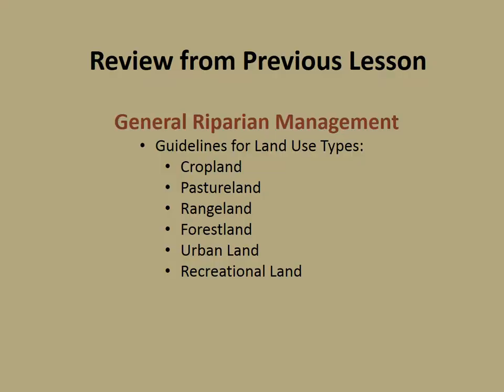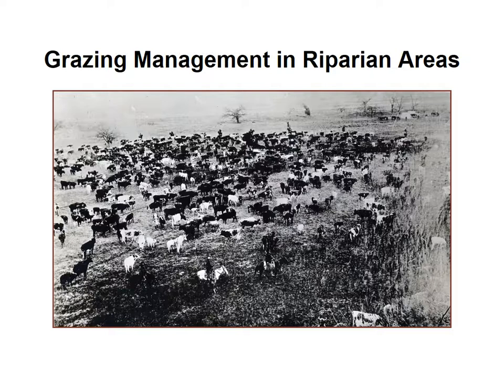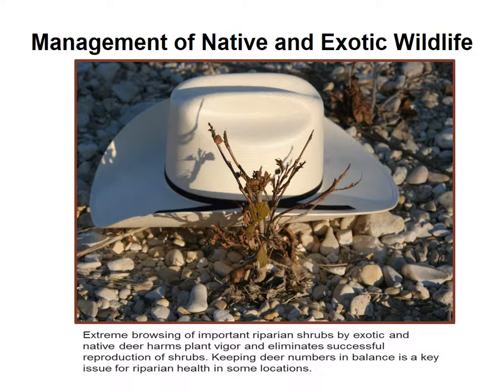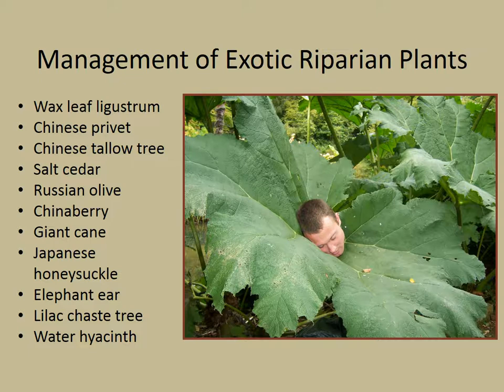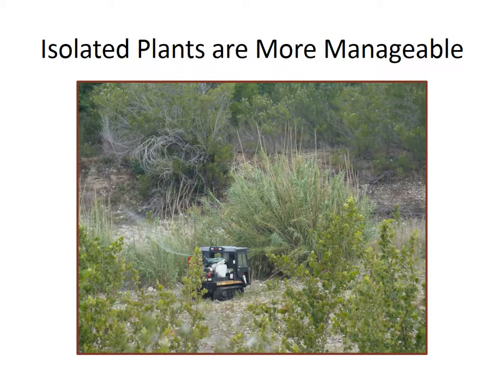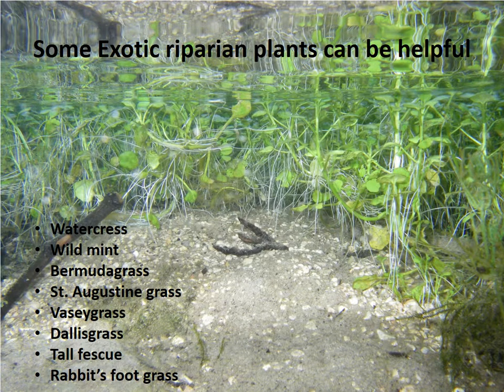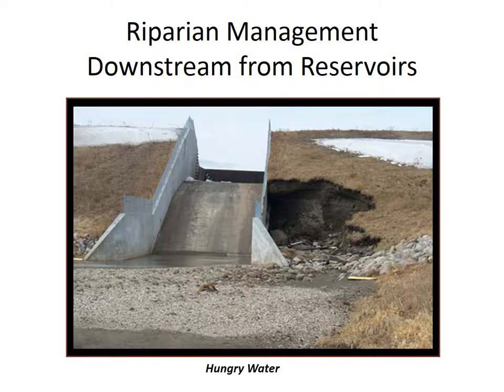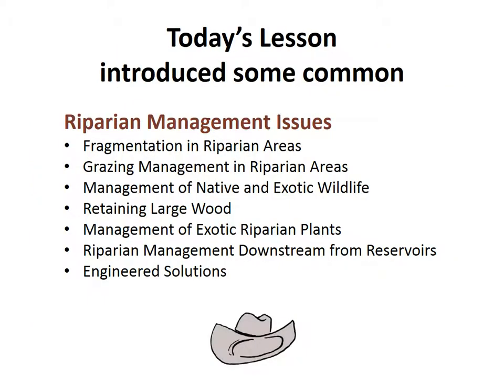Initial Draft RM4